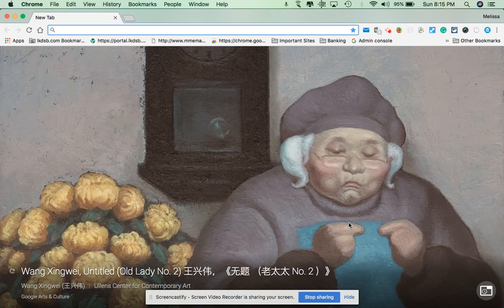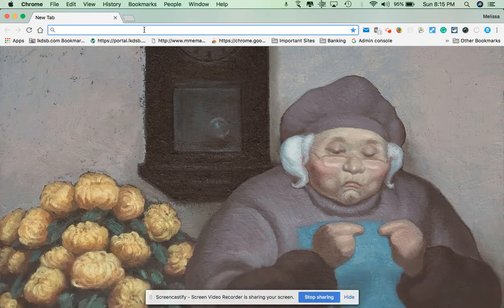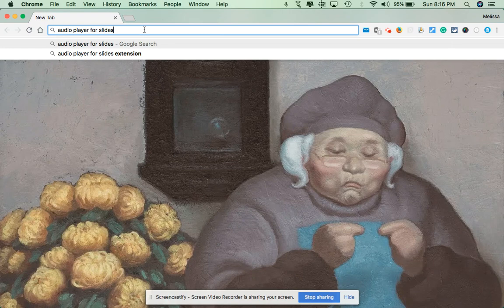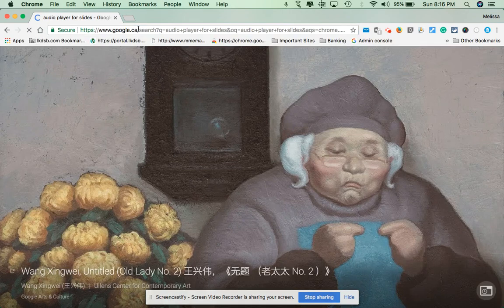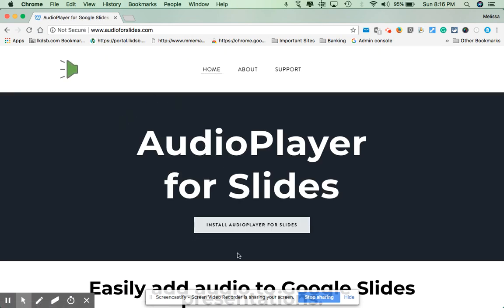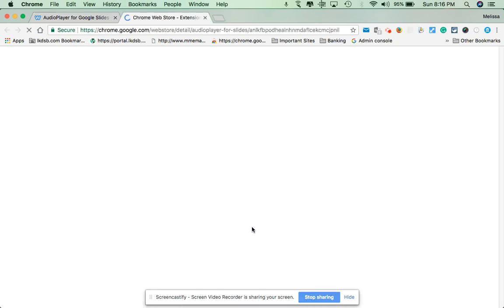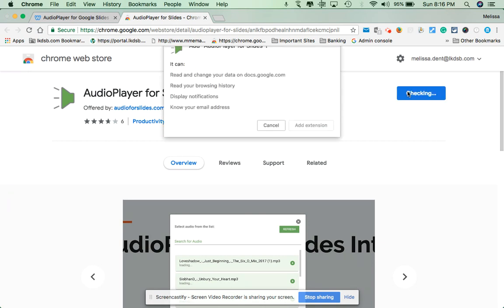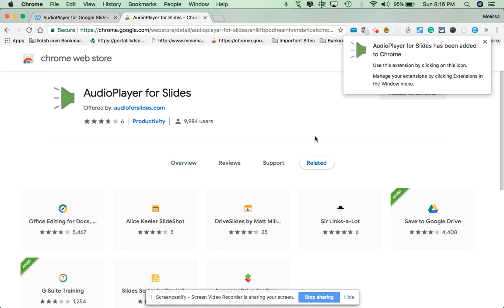Sep 9, 2018 8:16 PM